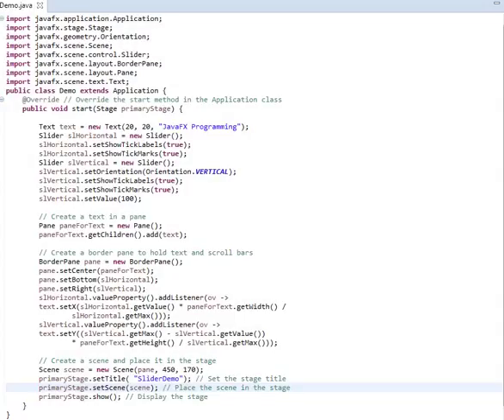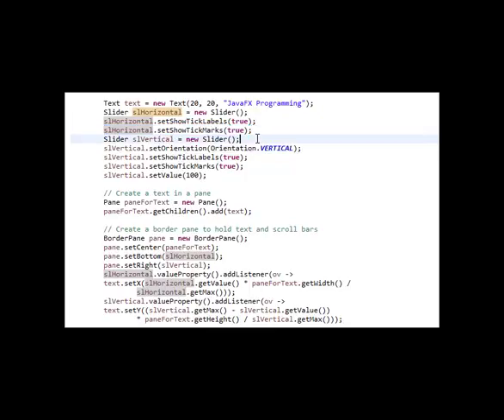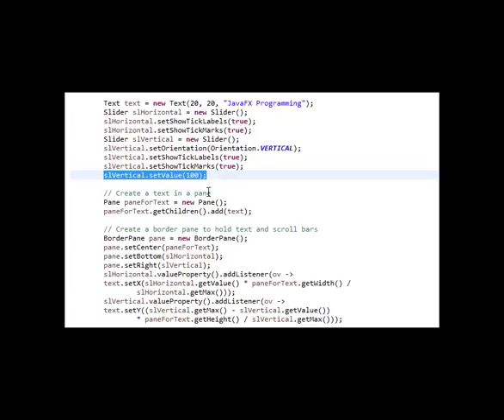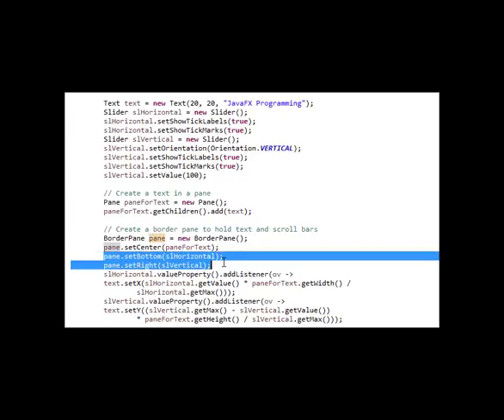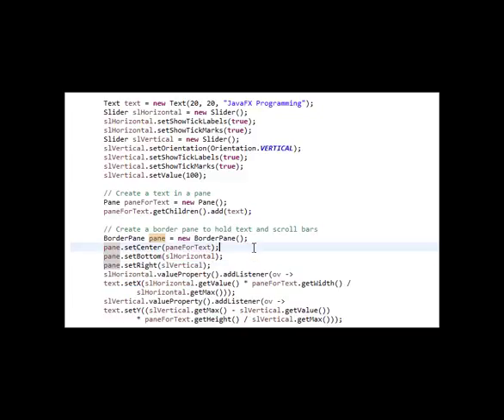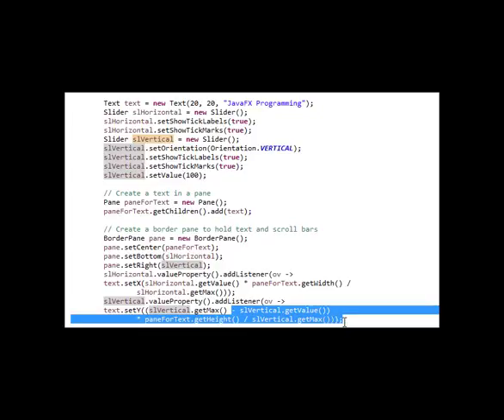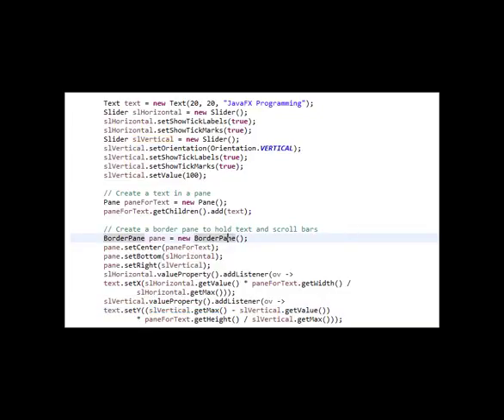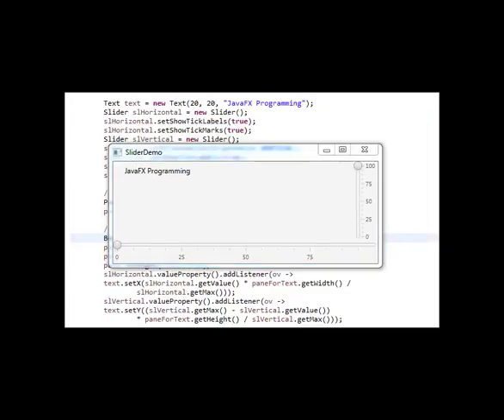NCBC1047_M4_U2_L2_V2